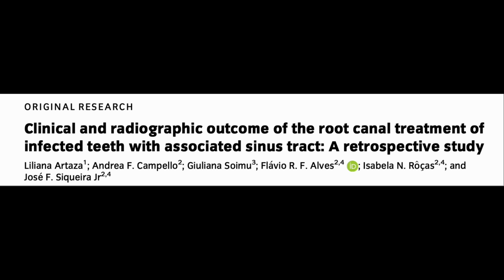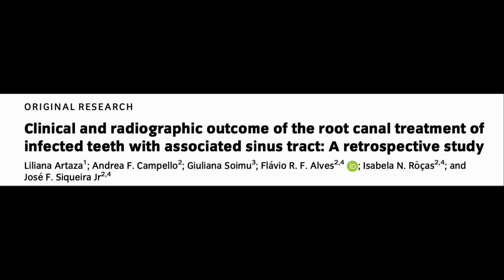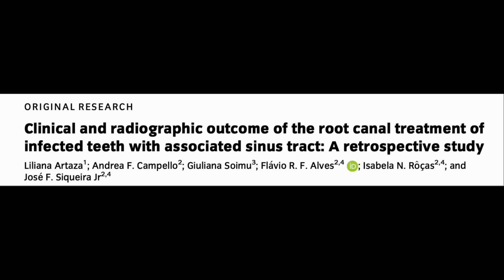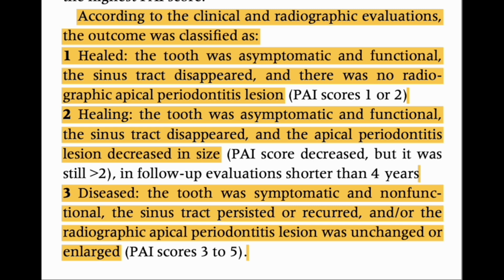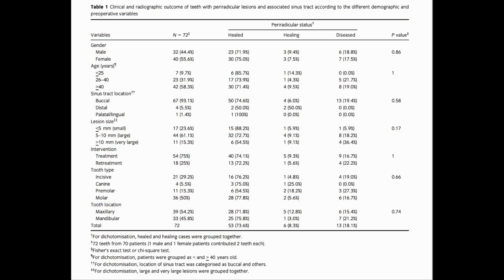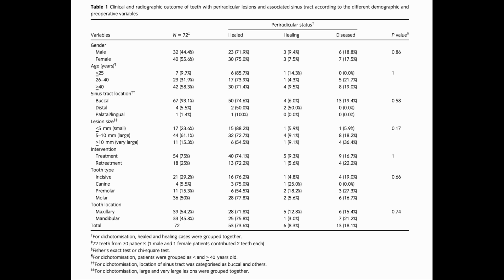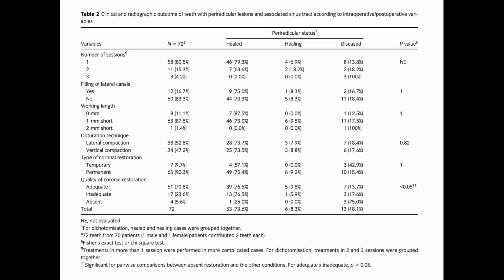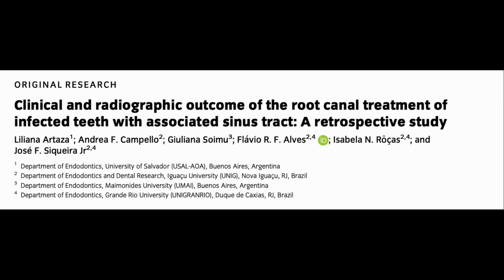Siqueira et al 2021